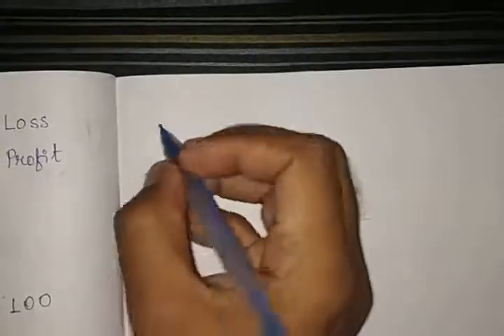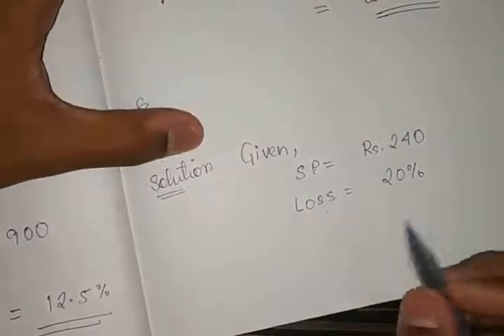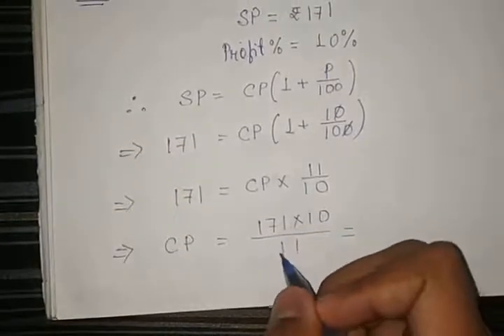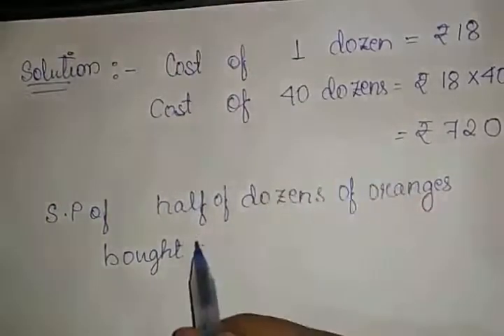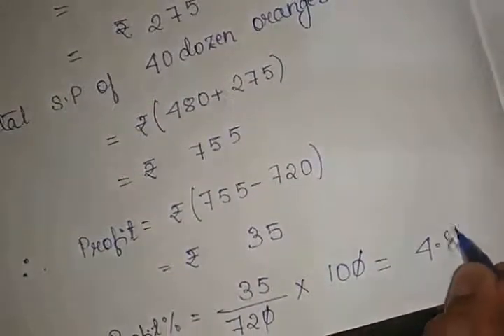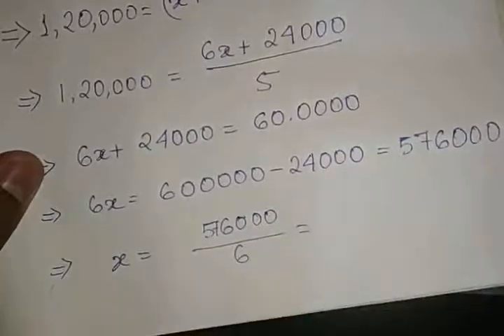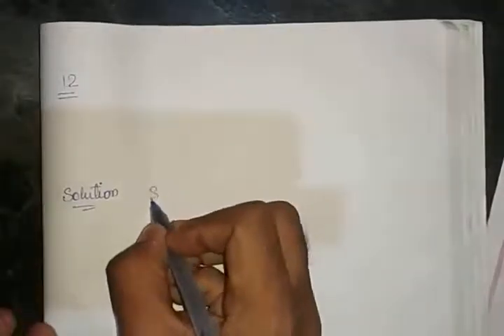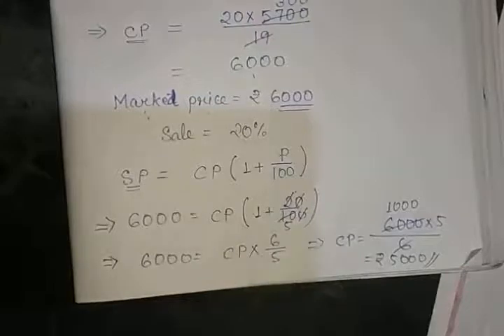Kriti Prakshan Maths Book Class 8th, PROFIT AND LOSS, CHAPTER 12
Kriti Prakshan Maths Book Class 8th, PROFIT AND LOSS, CHAPTER 12THE QUESTIONS OF THE CHAPTER ARE SOLVED HERE. ALL THE QUESTIONS HAVE BEEN SOLVED WITH THE NECESSARY EXPLANATION.